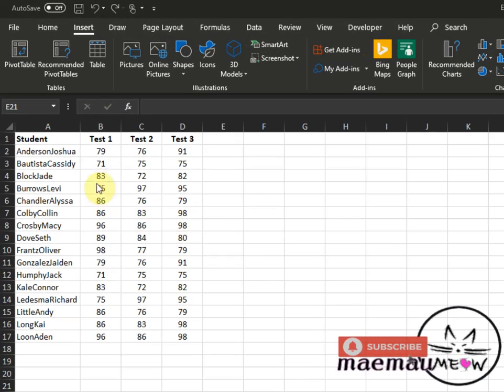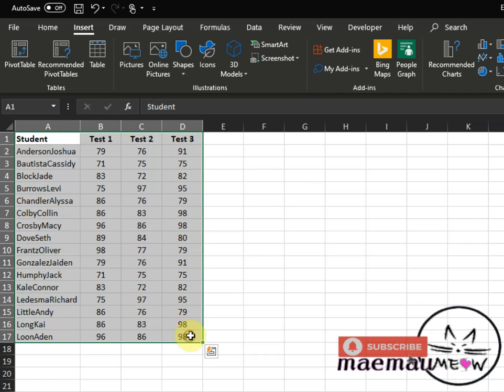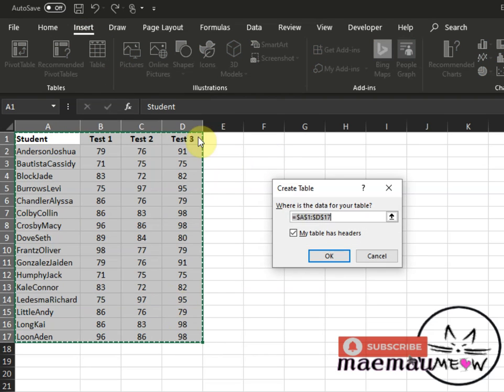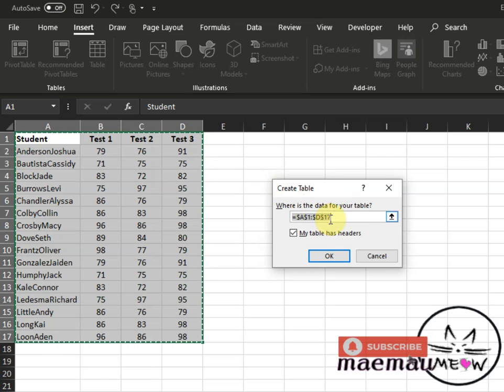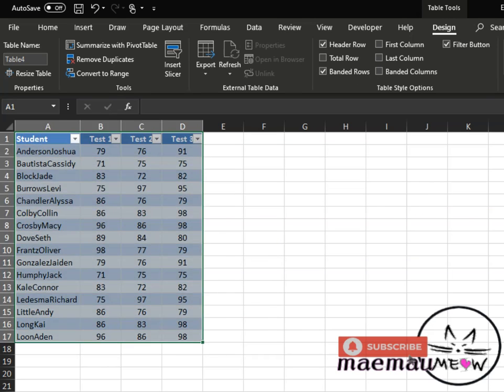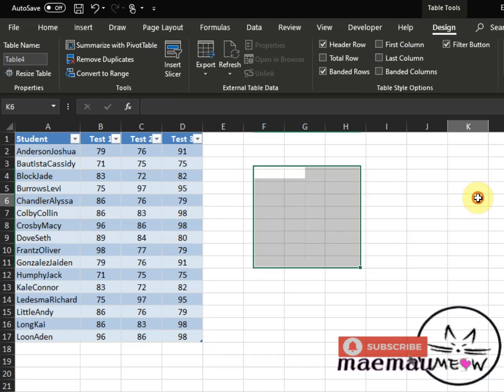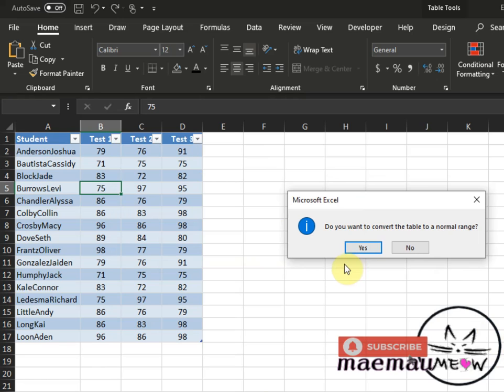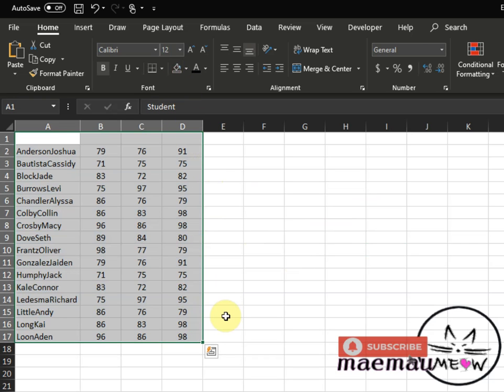How to insert a table in MS Excel.